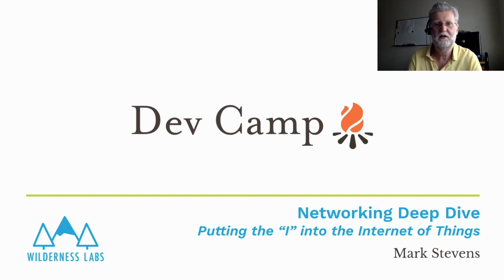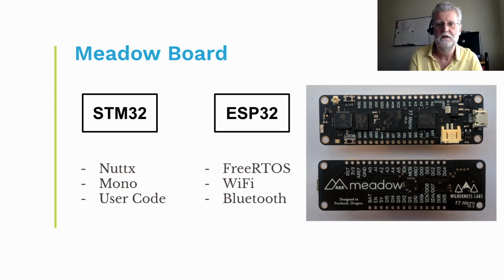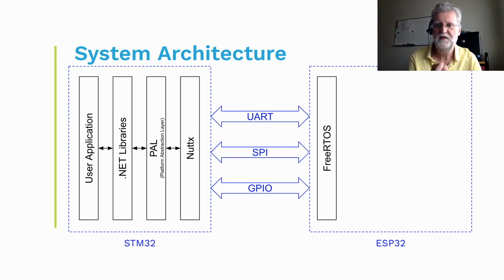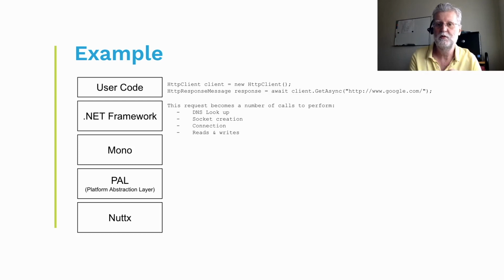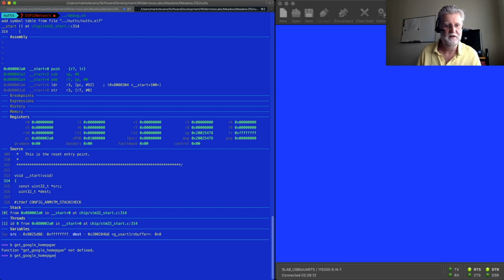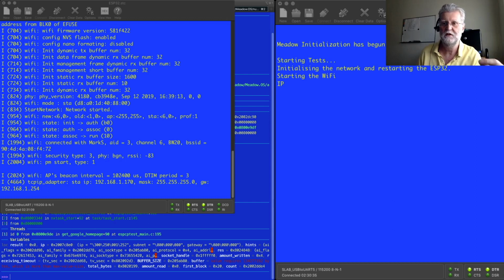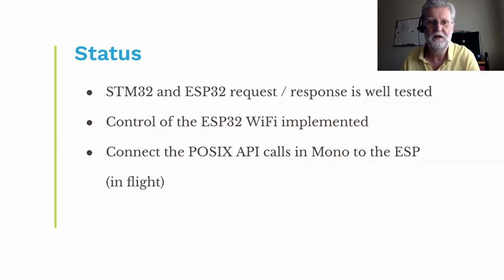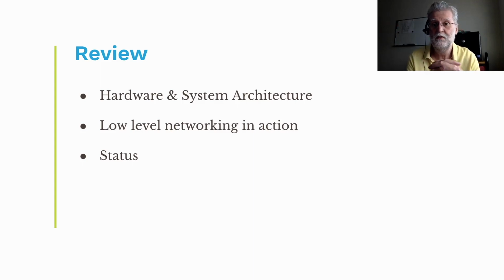DevCamp 2020 - Meadow Networking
Listen to Mark Stevens as he describes the challenges and architecture of the networking stack on Meadow.